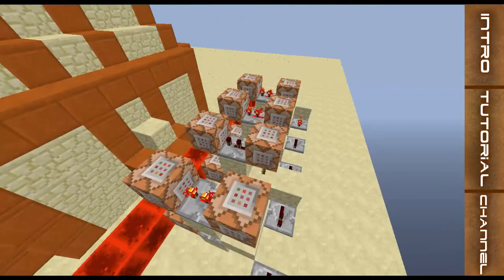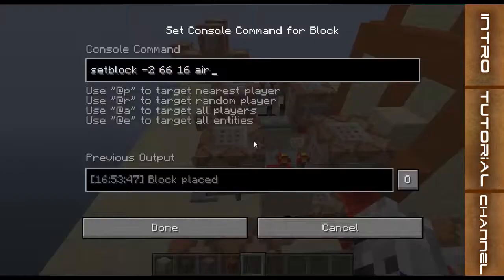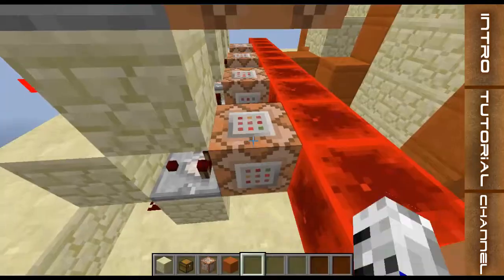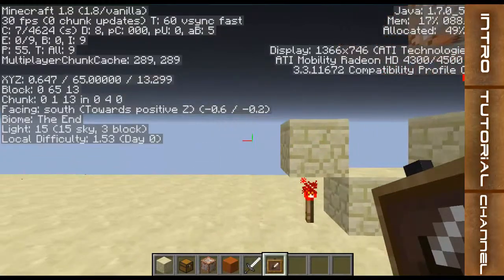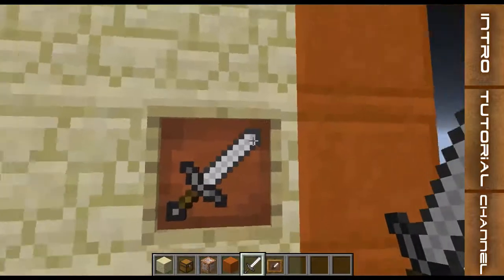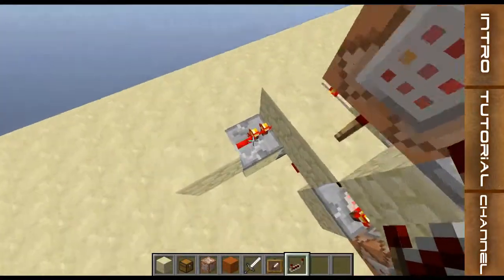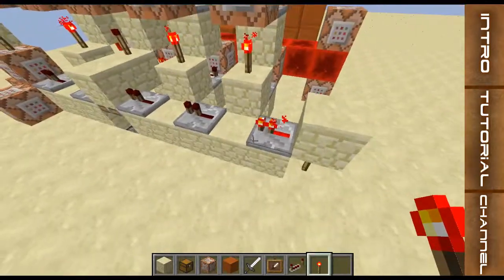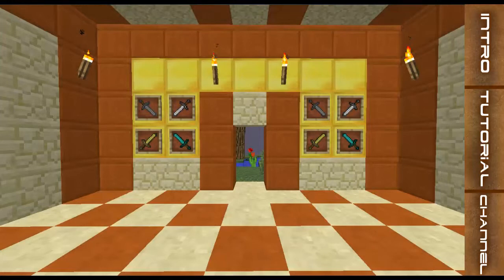Minecraft - Item Frame Lock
Hey guys, MinecraftSpace here! Today I have made a COMPACT Item Frame Lock!

What should I do next?
Please Leave Suggestions in the Comments Below!

Important: This map uses an adf.ly link for the download. Just wait 5 seconds and click "Skip Ad" in the top-right corner to proceed to the map's download page. By using this link, you will directly support the map creator.

Songs

Intro / Outro: Flan by Jake Chudnow
Background: Disclosure - Help Me Lose My Mind ||| Cyberwave Orchestra - King Slayer